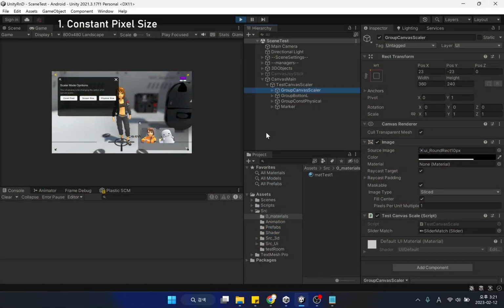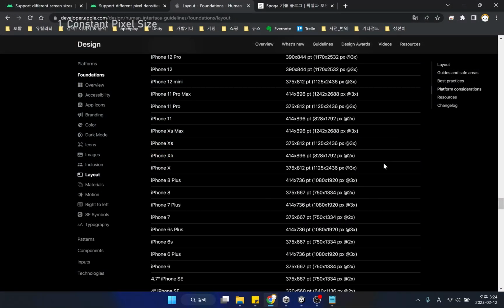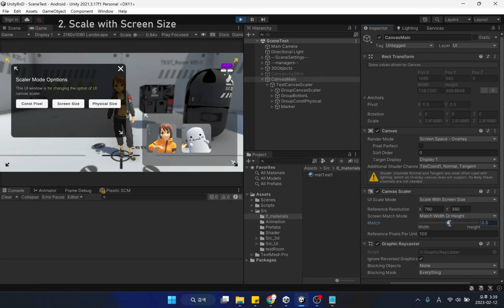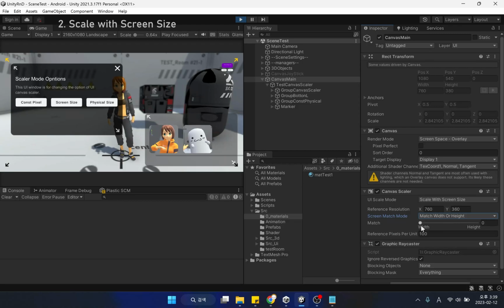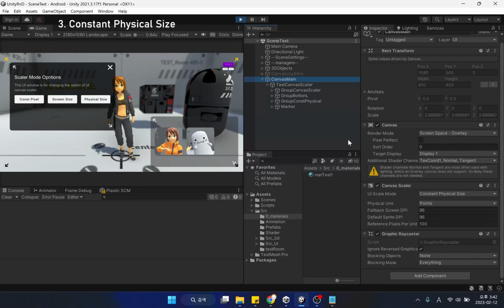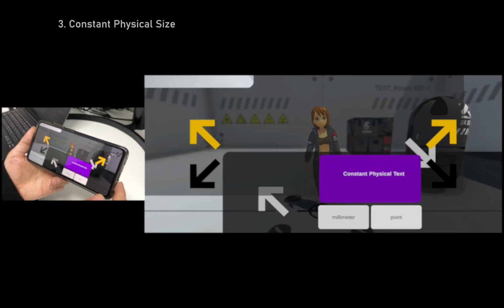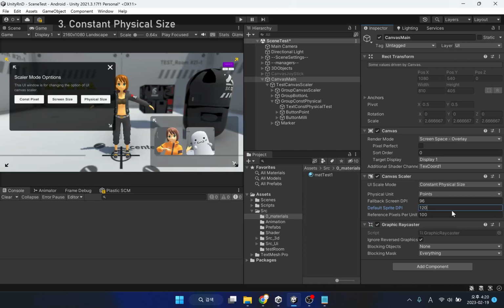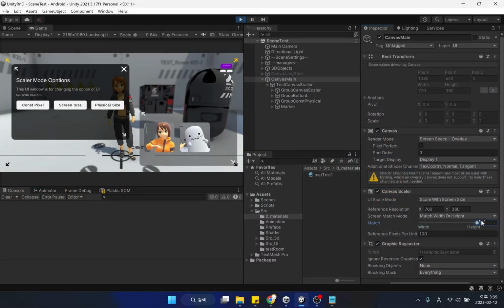Unity UI : Canvas Scaler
This tutorial video contains tips on how to select and handle a canvas scaler.

You will learn about :
00:00 introduction - The difficulty of canvas scaler
00:40 Constant Pixel Size
02:32 Scale with Screen Size
05:18 Constant Physical Size
07:57 Conclusion - recommended mode by about game making